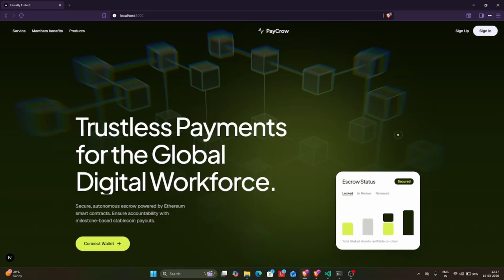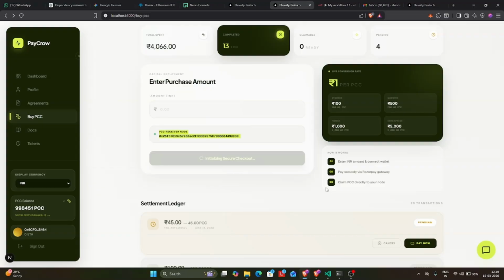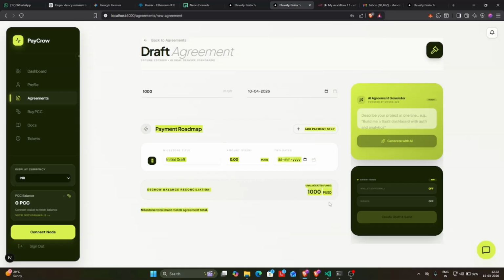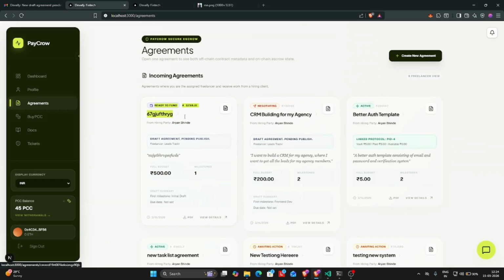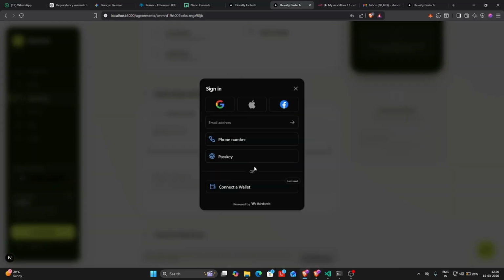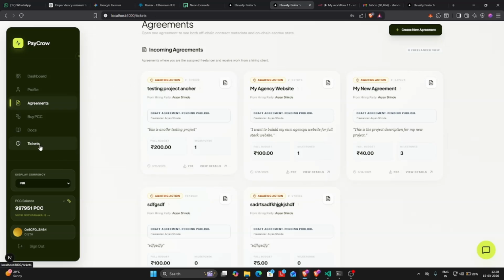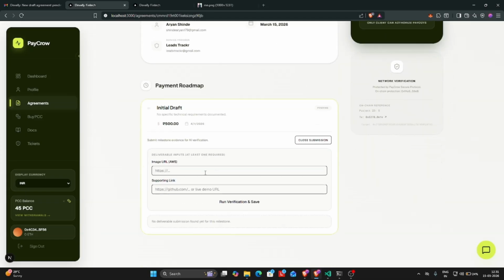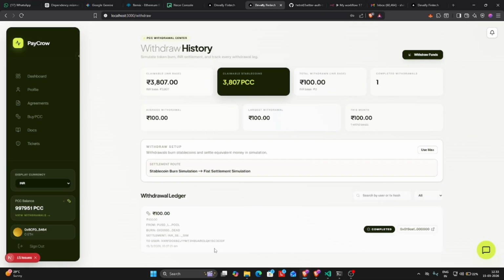PayCrow: Decentralized Cross-Border Escrow & AI Arbiter | Team DevAlly Hackathon Submission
🚀 Welcome to PayCrow by Team DevAlly! We are solving one of the biggest bottlenecks in the global gig economy: cross-border payment trust and jurisdictional complexity.

Traditional escrow services are slow, expensive, and heavily restricted across borders. PayCrow is a next-generation Web3 escrow platform that allows clients and freelancers to collaborate with zero financial friction, utilizing decentralized stablecoin technology, AI-driven verification, and milestone-based smart contracts.

💡 The Problem We Solve:
Freelancers face payment defaults, while clients fear incomplete work. Cross-border payments involve high forex fees, delayed settlements, and complex compliance. Subjective disputes often lock funds up for months.

🛠️ Our Solution:
PayCrow introduces a trustless, smart-contract-powered escrow vault paired with an autonomous AI agent. Clients lock funds securely, our AI generates the agreement and verifies deliverables, and freelancers get paid instantly upon milestone completion.

✨ Key Features & Technical USPs:
• Custom AI Arbiter: Our built-in AI automatically generates comprehensive agreement terms and scans uploaded deliverables from the freelancer to ensure they match the project scope before releasing funds.
• Powered by Featherless AI: We utilize the Featherless AI serverless API to access state-of-the-art open-source LLMs seamlessly, powering our smart AI agent without heavy infrastructure overhead.
• 1-Click Gasless Funding: Powered by EIP-2612 Permit, allowing clients to approve and lock funds in a single, seamless transaction.
• Milestone-Based Releases: Clients can release fractions of the escrowed funds as the freelancer completes specific parts of the project.
• Account Abstraction (ERC-4337): Web2-like onboarding using Thirdweb Smart Accounts—no seed phrases required!

💻 Tech Stack:
• Frontend: Next.js, Tailwind CSS
• Web3 Infrastructure: Thirdweb v5 SDK, Solidity, OpenZeppelin (Sepolia Testnet)
• AI Integration: Featherless AI API for serverless LLM inference